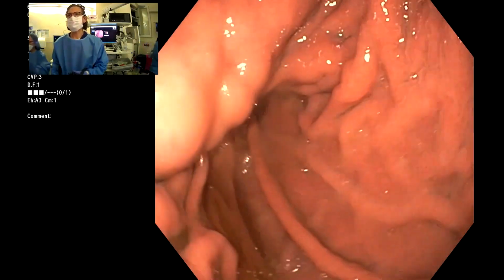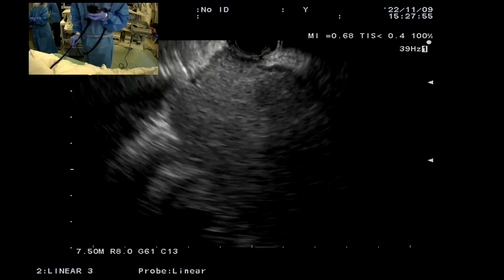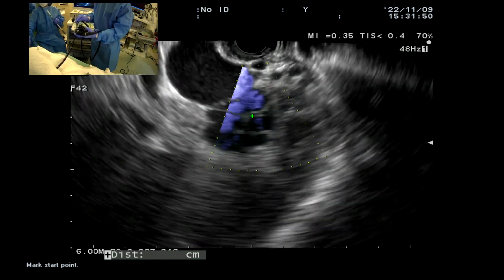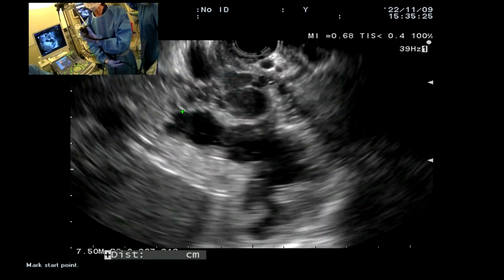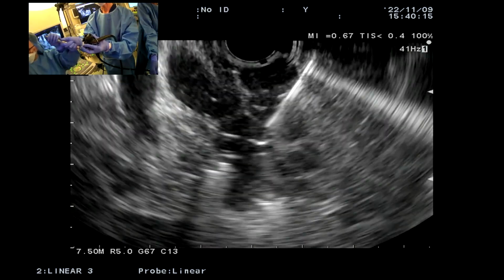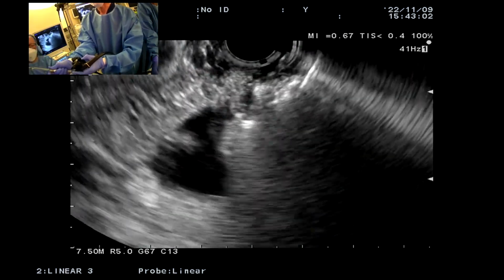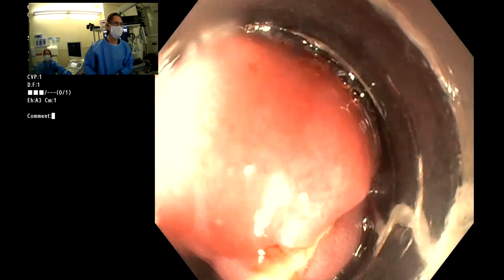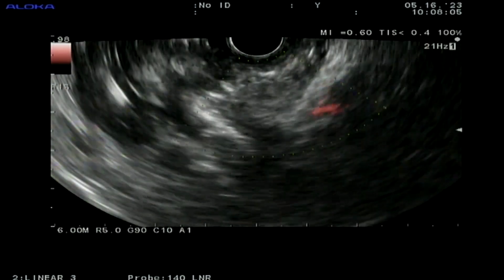KB Live:Coil-glue for IGV1 varices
Live & unedited from California Pacific Medical Center:   Dr Binmoeller demonstrates coil + 2-octyl cyanoacrylate glue treatment of large IGV1 varices.
43 y/o F with ETOH liver cirrhosis, Childs A, MELD 10, h/o 2 prior bleeds, s/p prior banding of esophageal banding x 2. (EG 5/16/23)